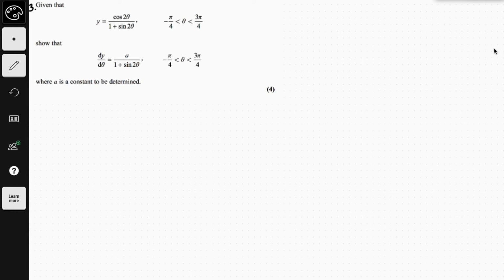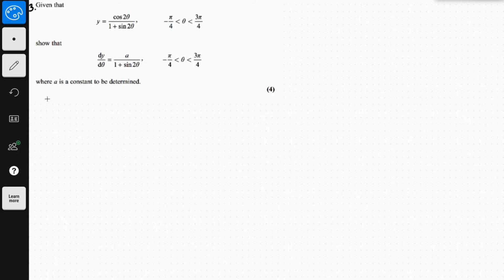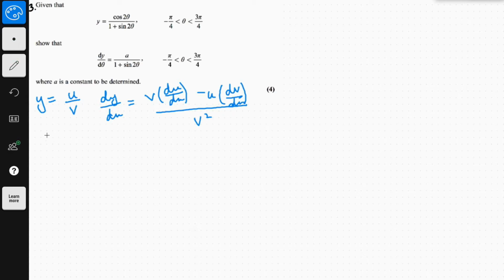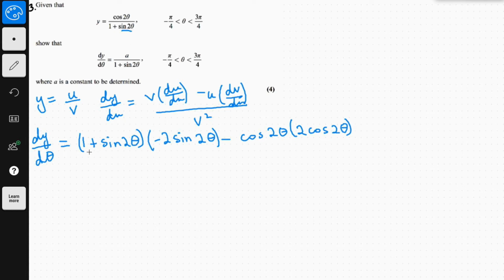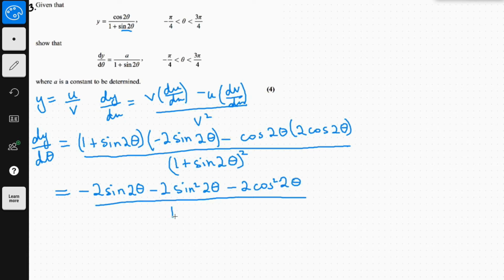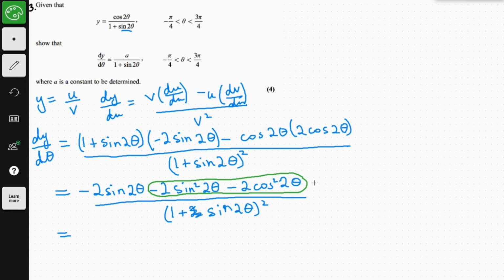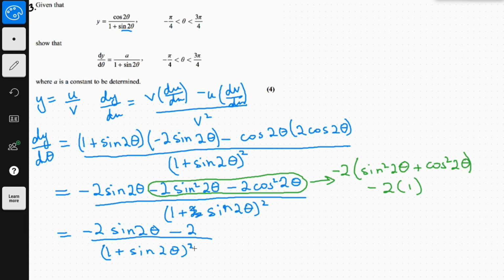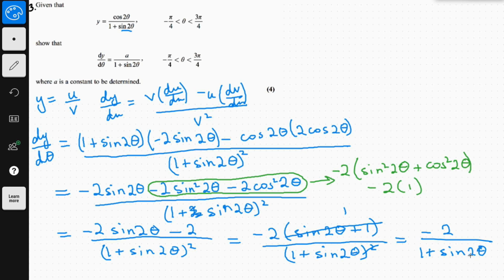Edexcel IAL Math past paper (C34 June 2014 Q3)